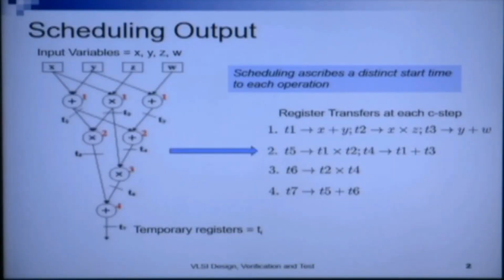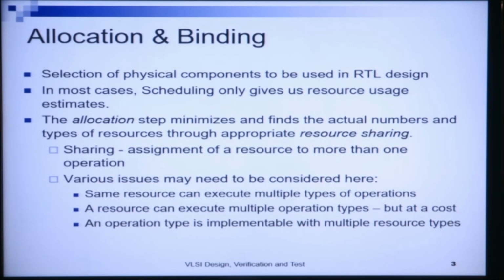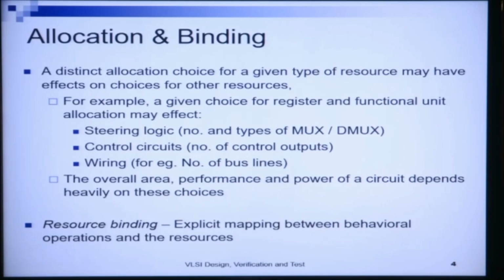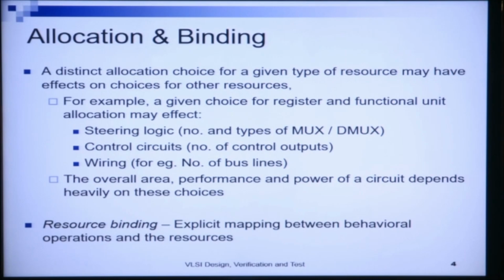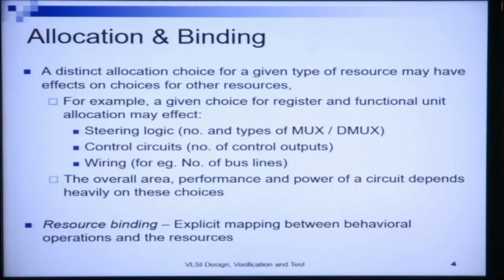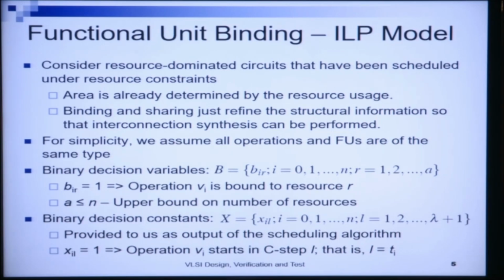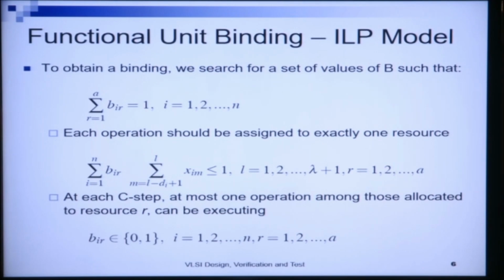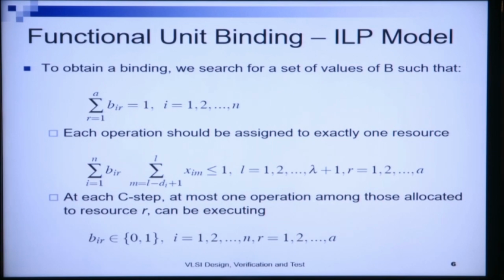Resource Sharing and Binding in HLS (Part-1)